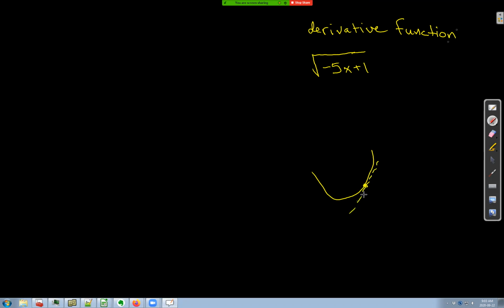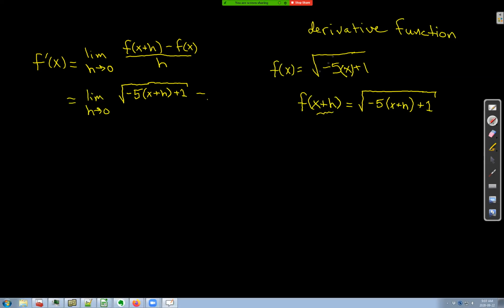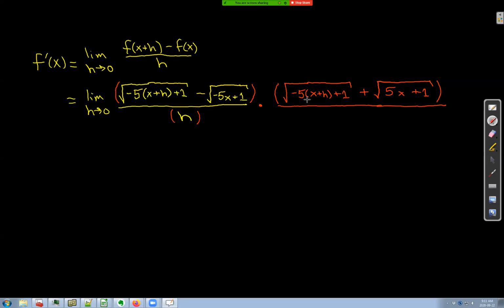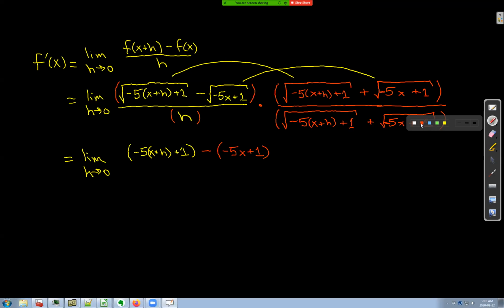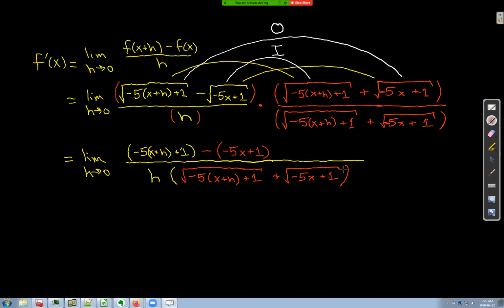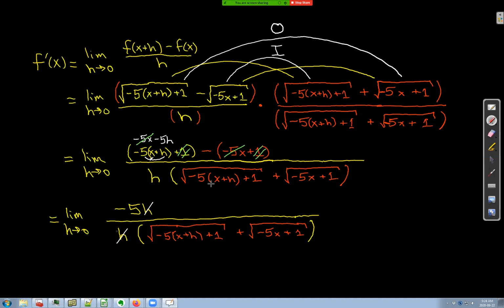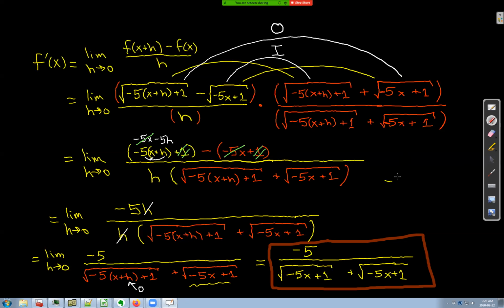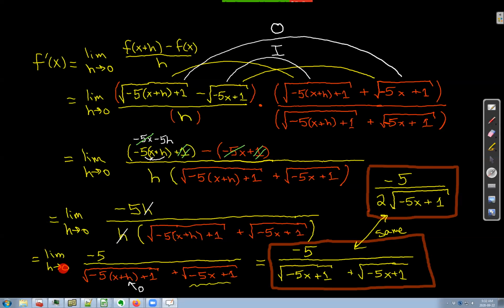The Derivative Function with a Square Root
Coach Travis uses the limit definition of the derivative to compute the derivative of a particularly nasty square root function.